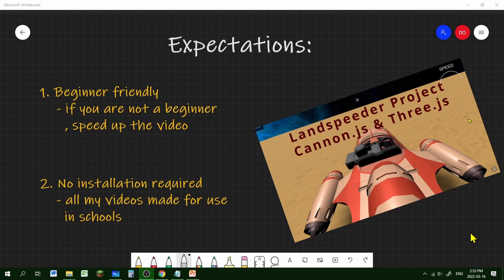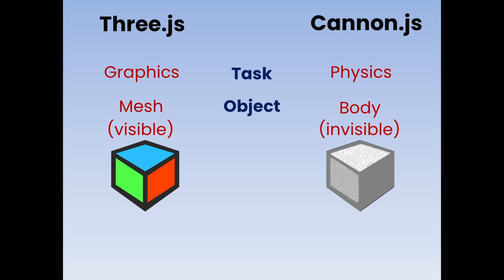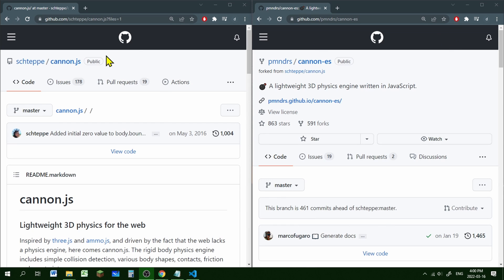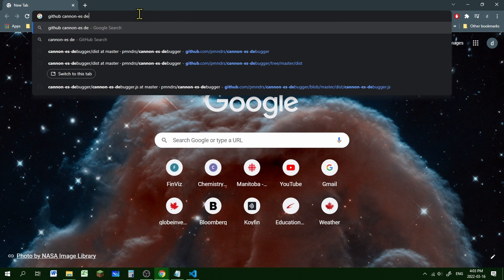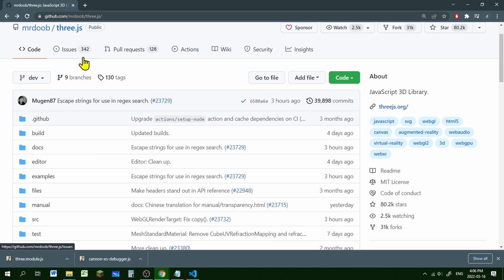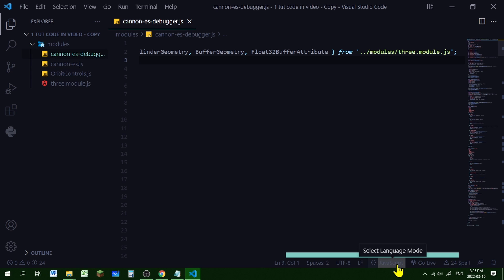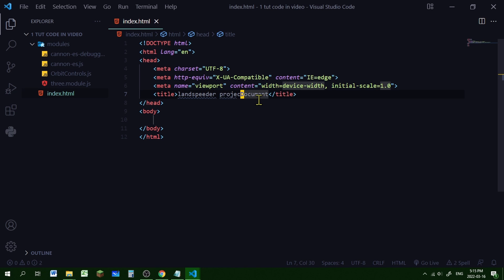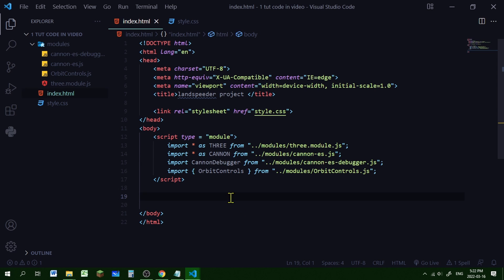21b Landspeeder project - three.js & cannon.js: episode 1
Learn how cannon.js works together with three.js to make a graphical physics world.  Learn where and how to get cannon-es.js, cannon-es-debugger.js, three.module.js, and orbitcontrols.js.  Learn how to change paths in modules to find other modules located in your code editor.  Learn how to import these modules using JavaScript.

Timestamps:
00:00 Intro/demo
00:06 Project expectations
00:34 Episode To Do List
00:55 How does cannon.js work with three.js
02:52 How to get cannon-es.js
04:15 How to get cannon-es-debugger.js
04:52 How to get three.module.js
05:32 How to get orbitcontrols.js
06:21 How to put modules into code editor
06:45 How to change paths in modules so they can find each other in your code editor
08:14 Create HTML document
08:39 Create CSS document
09:21 How to import modules using JavaScript

Resources:
three.module.js @ GitHub: